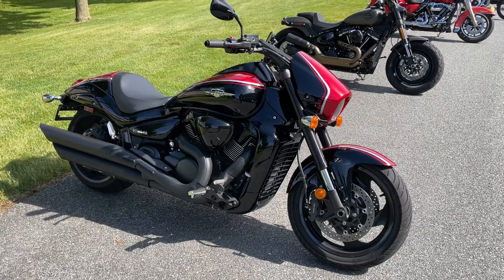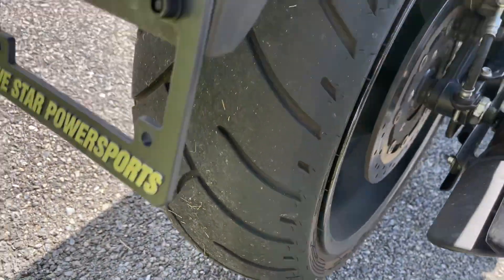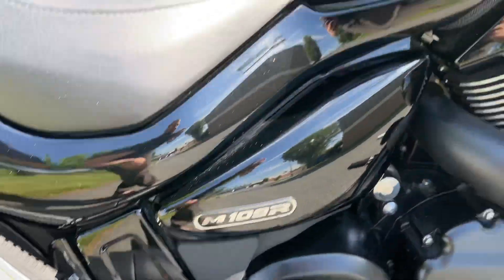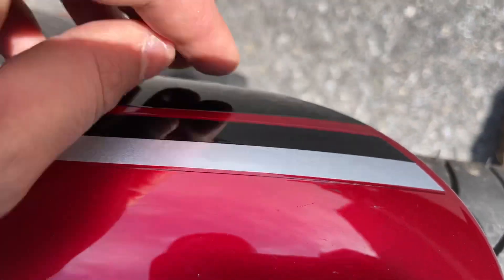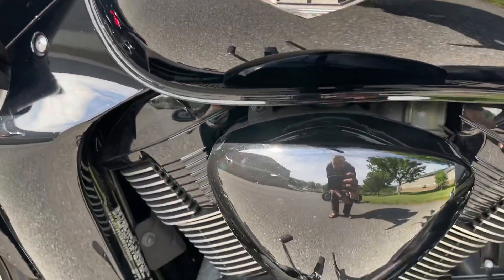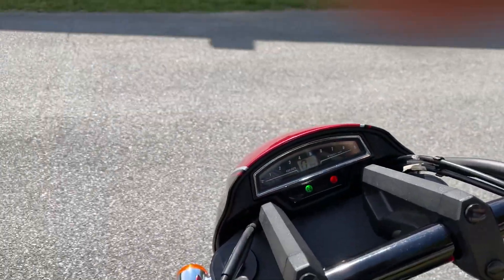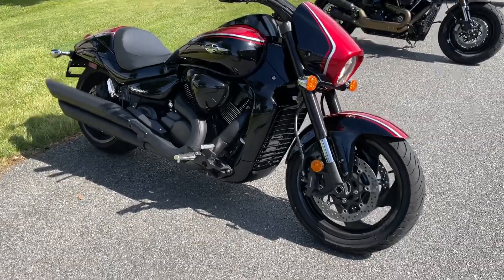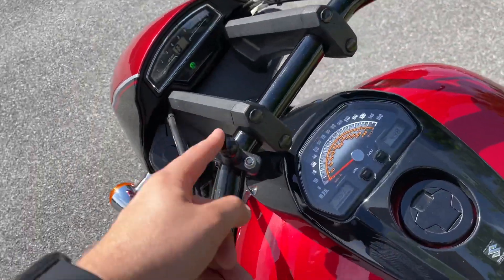2015 Suzuki M109R